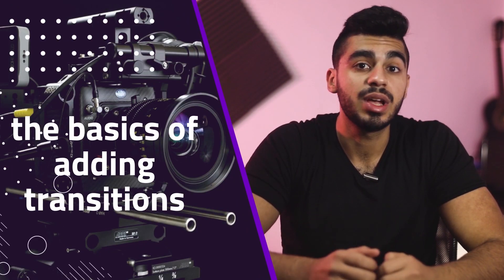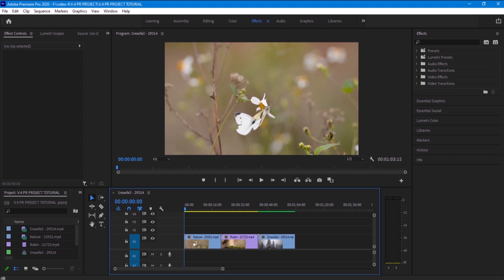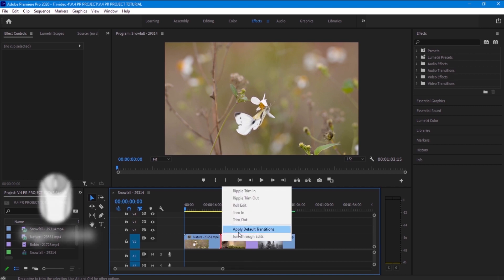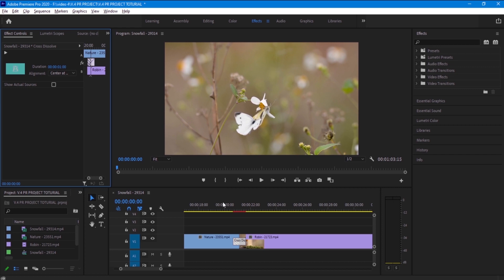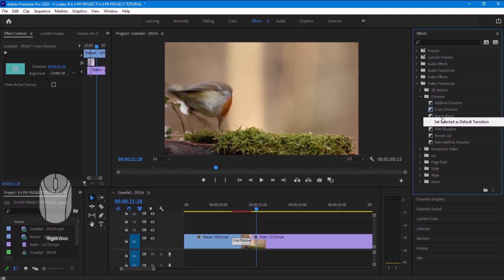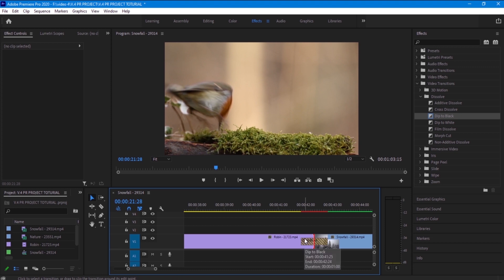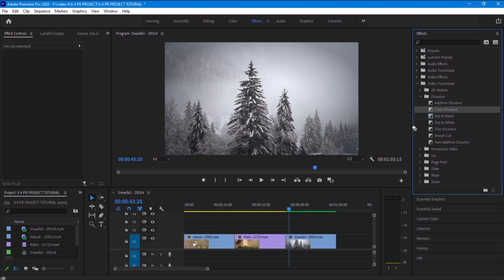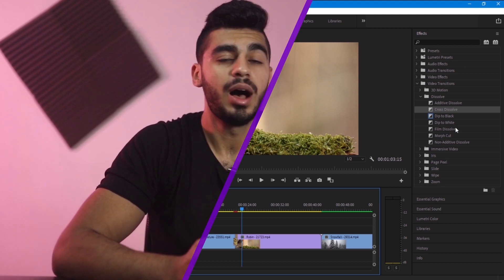How To use Transitions in premiere pro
In this video, I am gonna show you the ways of adding transitions in premiere pro so you can make your video lock great with cool transitions.